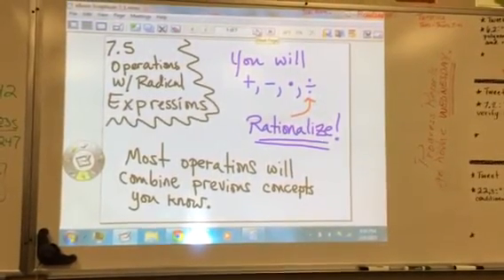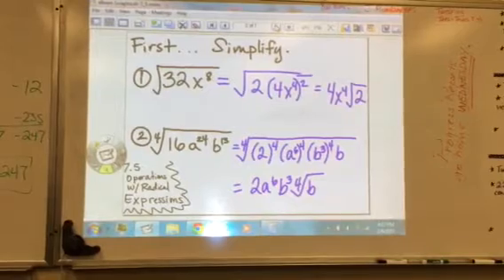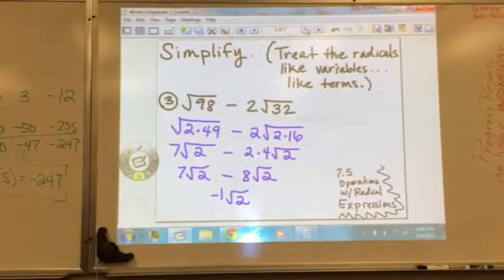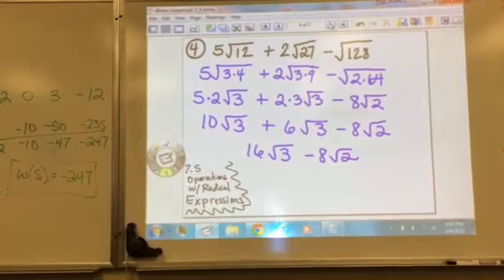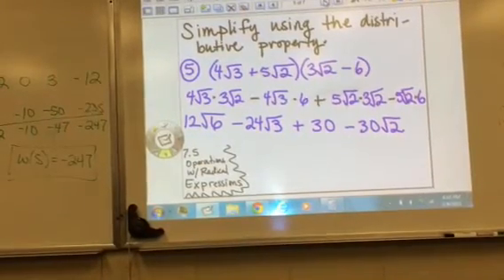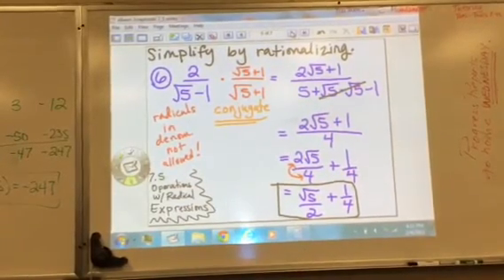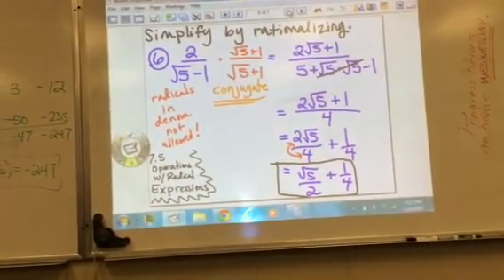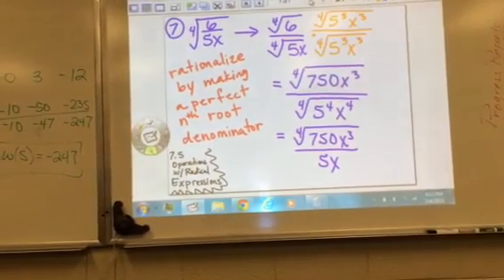Radical Expressions and Operations